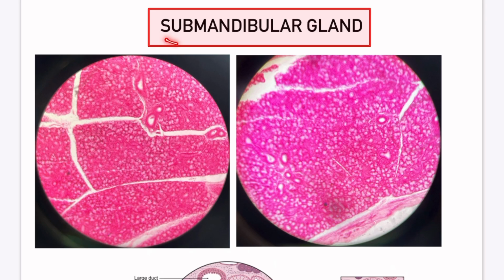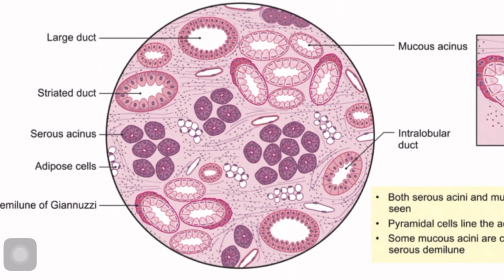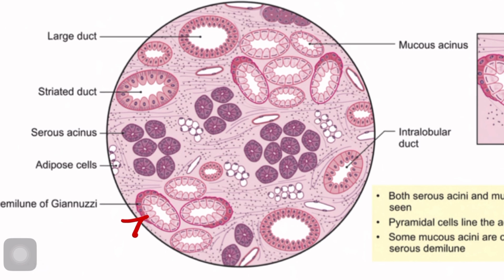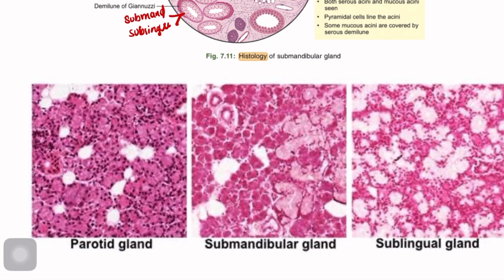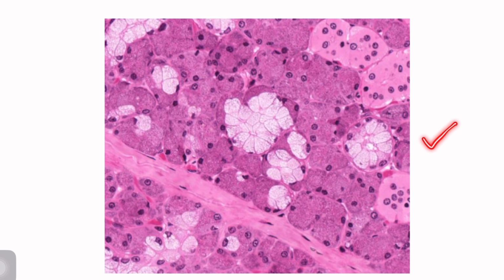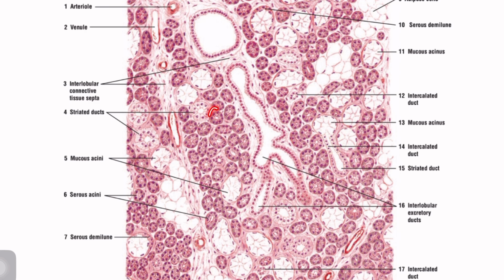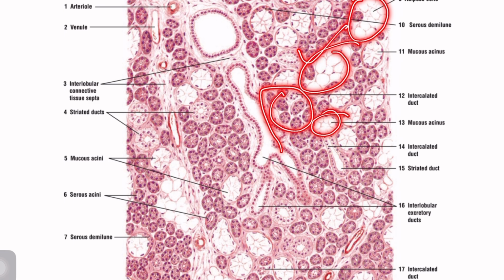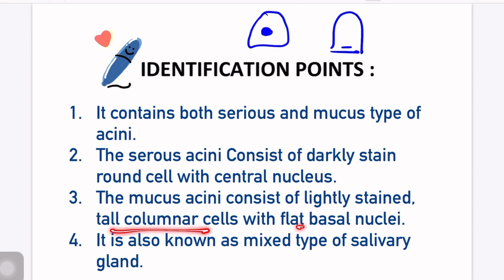Histology of Submandibular Salivary Gland | Anatomy | MBBS | NEET PG | LWY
It is just an attempt to make productive videos so that I can learn too.
You can share with me if I make any mistakes.
Let me know your reviews in the comments below.

Channel name,
Learning With You